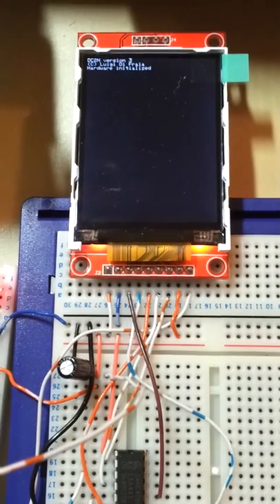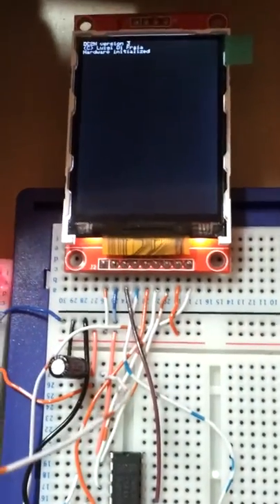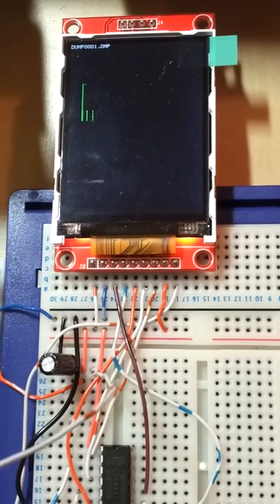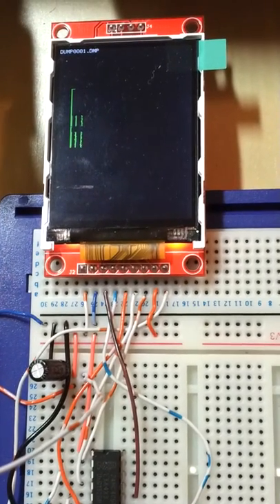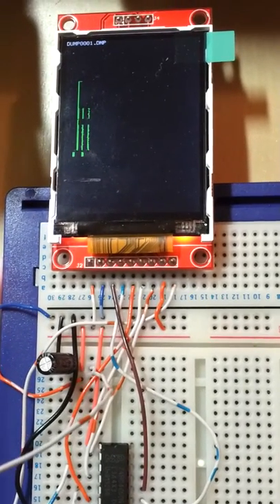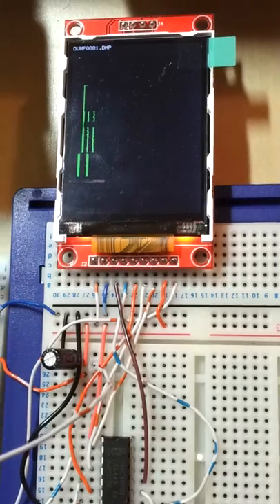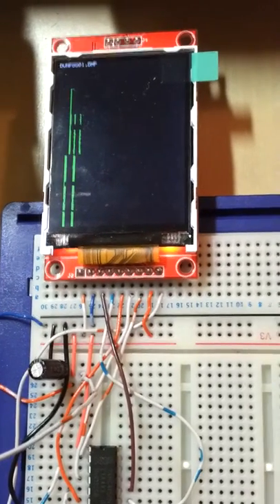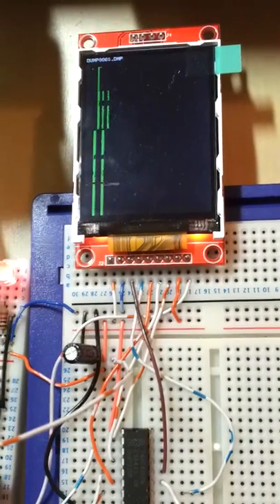Experimenting with ILI9341 display and DC2N3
The integration is still under testing and its results should be considered a preview only!